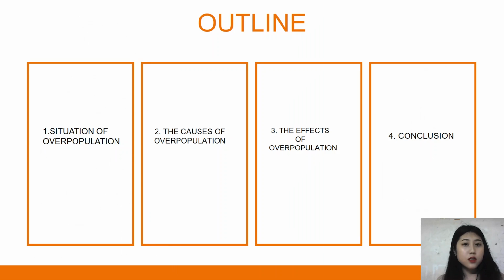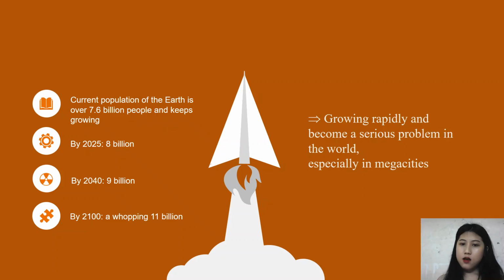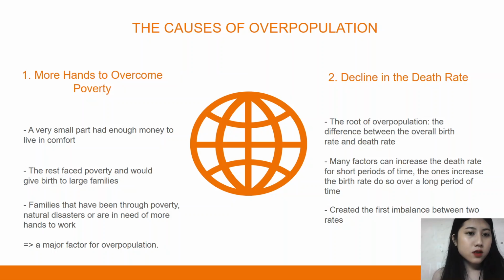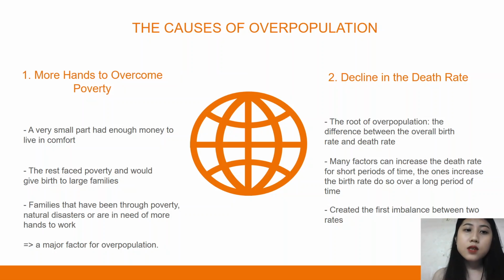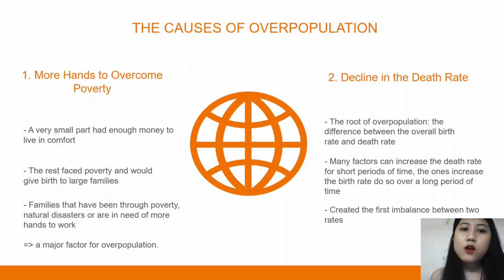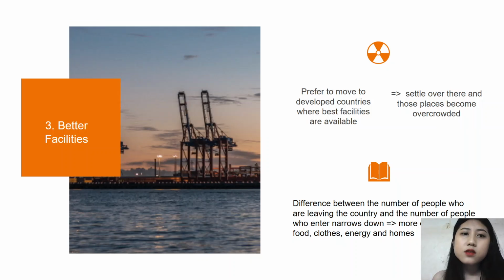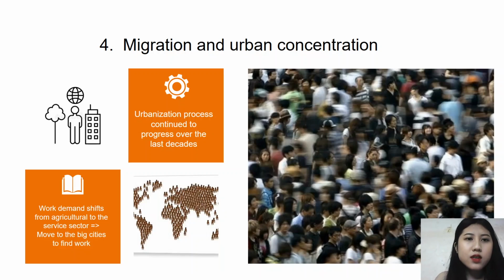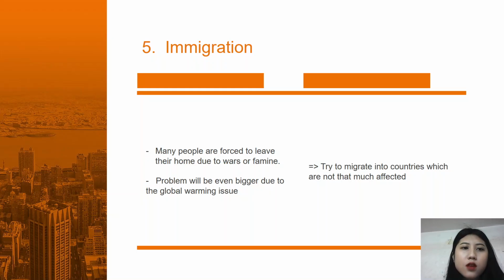Presenter: Nguyễn Thị Ngọc Ánh group 3